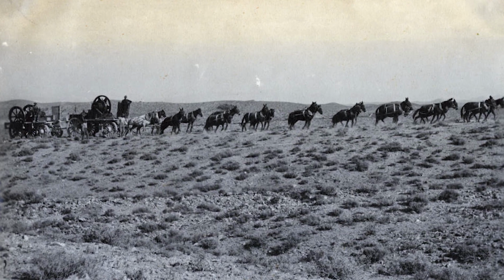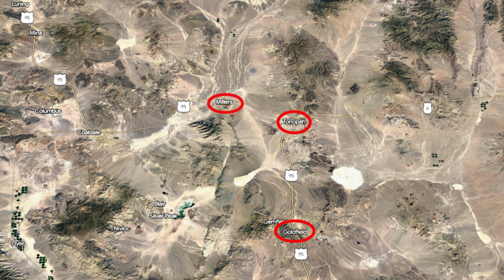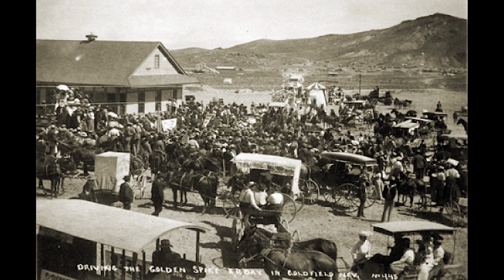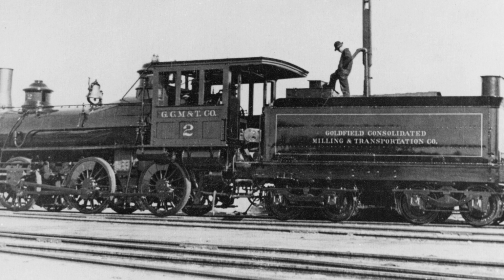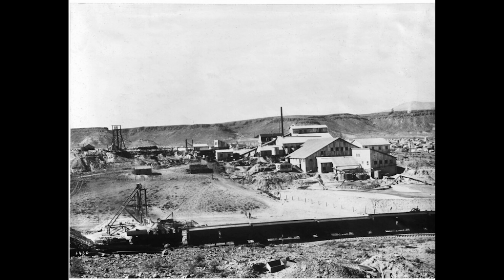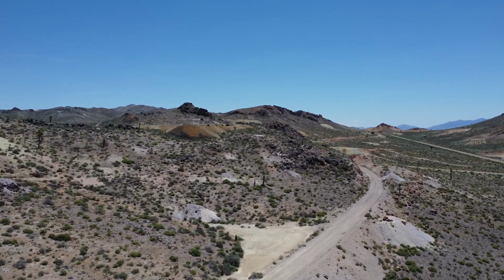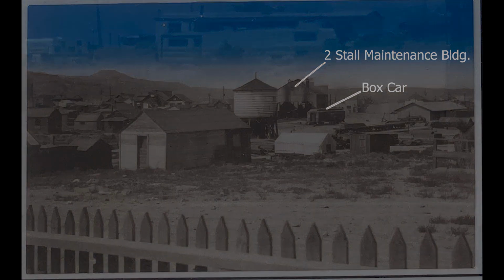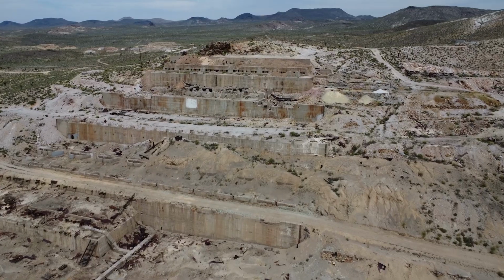Goldfield - The Railroads #32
GOLDFIELD RAILROADS
On November 1, 1905, there was a merger of the Tonopah Railroad and Goldfield Railroad that became the Tonopah and Goldfield Railroad. The Tonopah and Goldfield Railroad built railroad shops and a terminal near Aluminum and Fourth Streets, in May of 1910. The T & G operated until October of 1947, and had a life span of 44 years. The Las Vegas & Tonopah Railroad was built in 1906 & 1907, from Las Vegas to Tonopah, and had stops in Beatty, Bullfrog, Rhyolite, and Goldfield. The LV & T ran for 14 years, until October 31. 1918, when the Nevada Department of Highways purchased the railroad right-of-way for Highway 95.
The Tonopah & Tidewater Railroad was built starting in November 1905, and completed October 30. 1907. It ran from Ludlow, California northward via Death Valley Junction to Gold Center, just two miles south of Beatty, and then northward on the Bullfrog Goldfield Railroad. The T & T Railroad ran until June 14. 1940, a span of 33 years. The Bullfrog Goldfield Railroad was constructed starting in May 1906, probably starting at Milltown in the Goldfield Mining District, at the terminal of the T & G tracks, and was completed southward to Beatty by April 1907.
The Bullfrog Goldfield freight depot and maintenance building was situated at Fifth Avenue and Pearl Street across from the Santa Fe Saloon and is under reconstruction today. The Bullfrog Goldfield Railroad operated until January 1928. During various stages of its existence, the BGRR leased its tracks to either the T&T or LV&T. Management changed hands five times during its 21 year life span. The Goldfield Consolidated Mines Railroad was built in 1908 for the express purpose of hauling ore the 1.87 miles from the mines to the new 100-stamp mill.